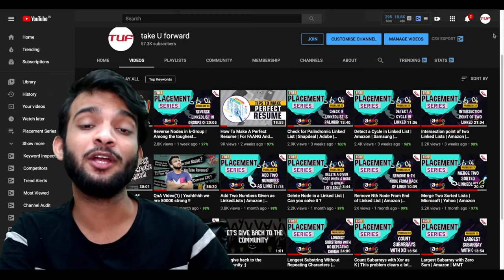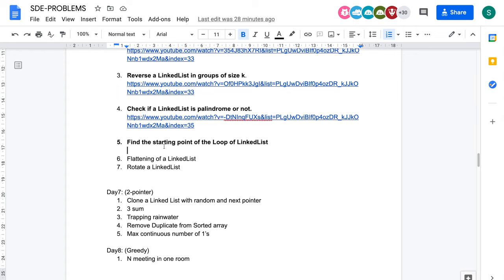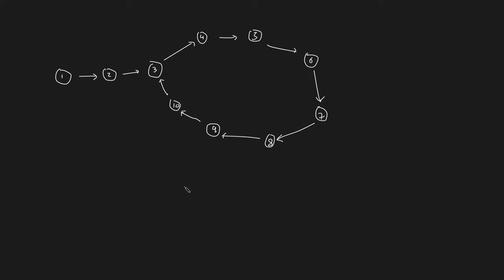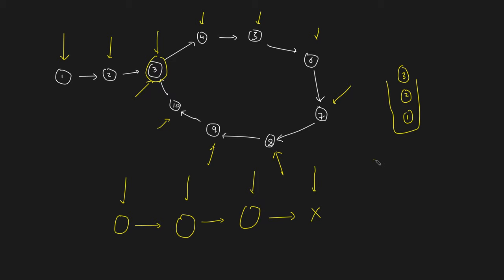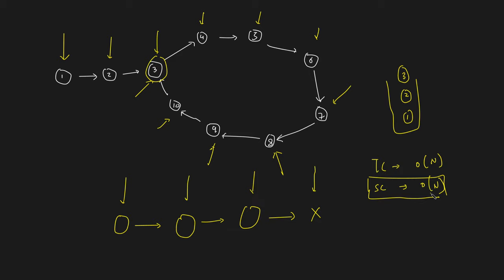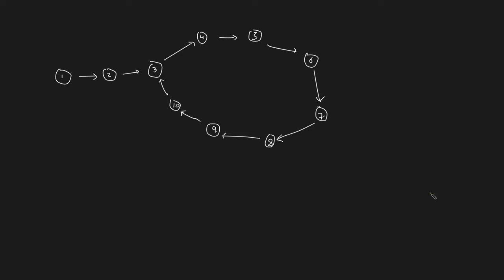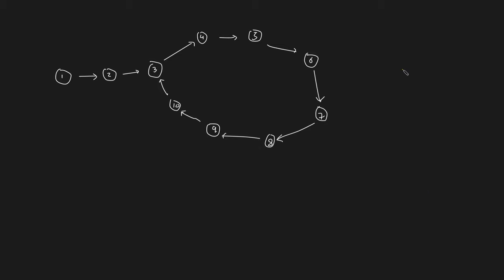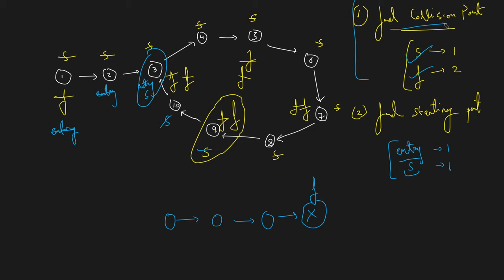FIND THE STARTING POINT OF THE CYCLE | Knowing Algorithm is Okay, But Knowing The Intuition Matters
I have decided to make a free placement series comprising of video lectures(C++ and Java) on the entire SDE sheet.. ✅

✅Unacademy has launched a subscription that will help you learn and interact with your favorite teacher and will also help you clear your doubts! (use coupon code TAKEUFORWARD to get 10% off)